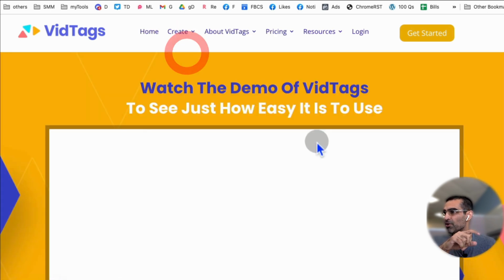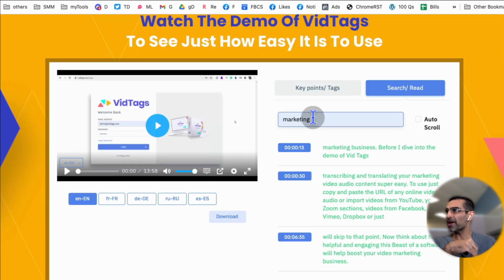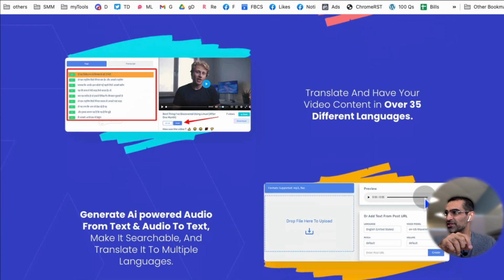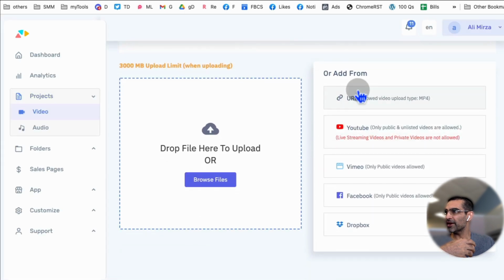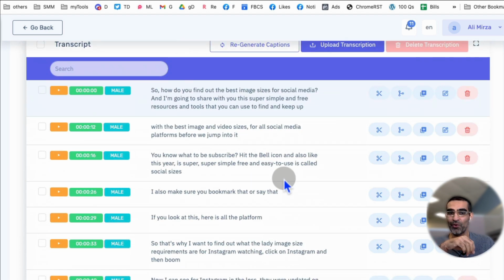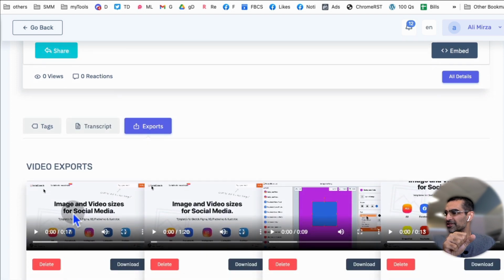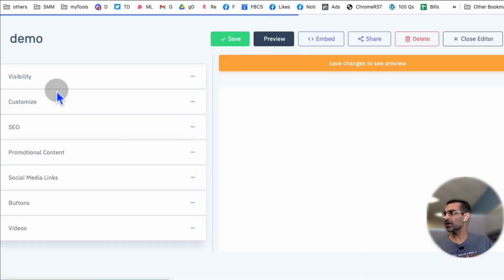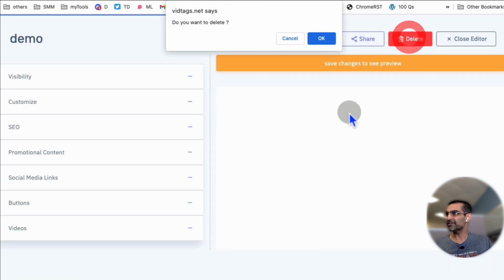POWERFUL Video Marketing Tool To Grow Your Business (Vidtags Review)